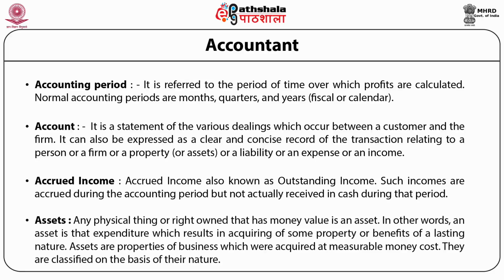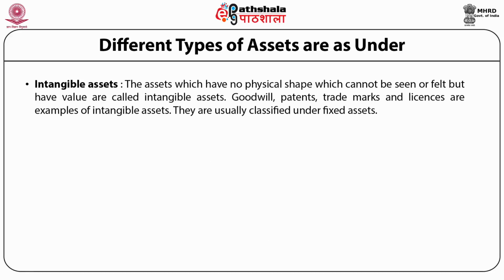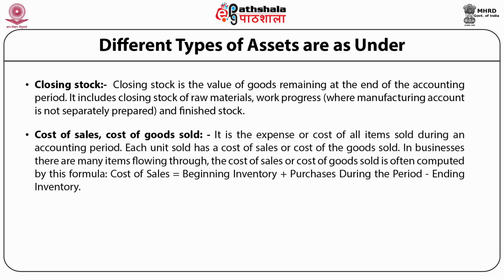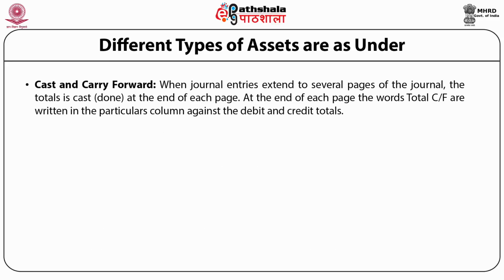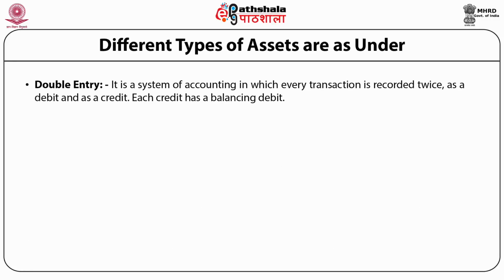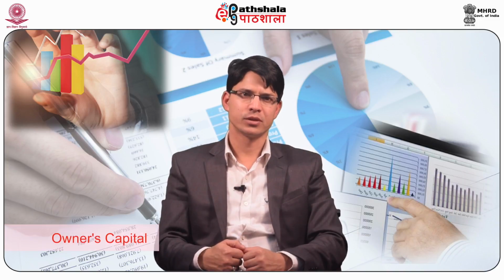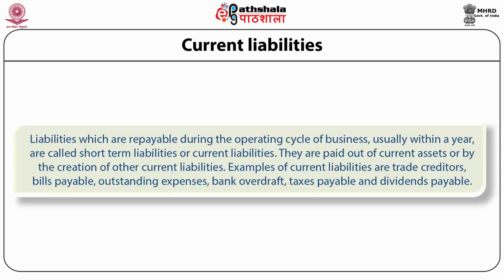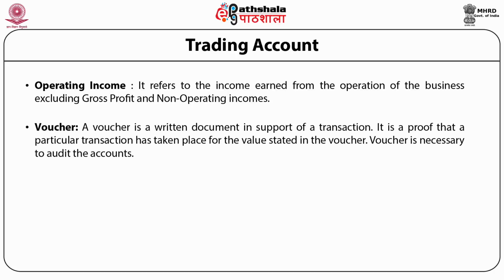Orientation in Accounting